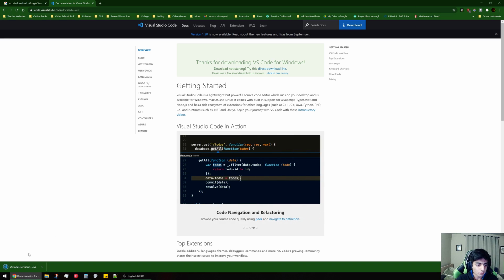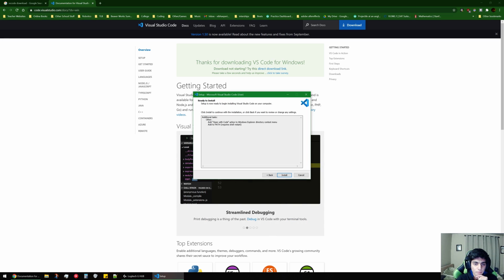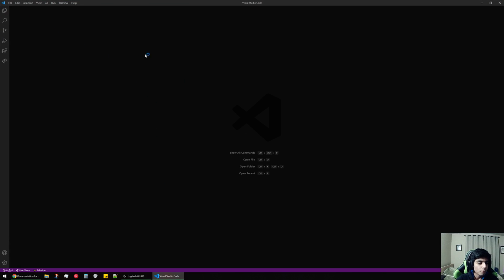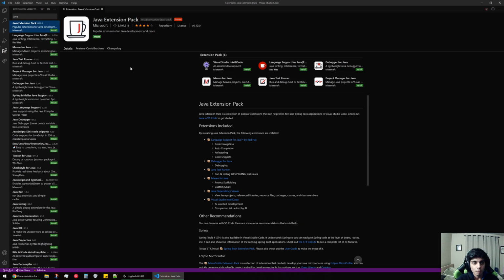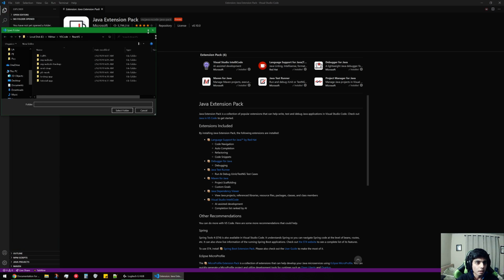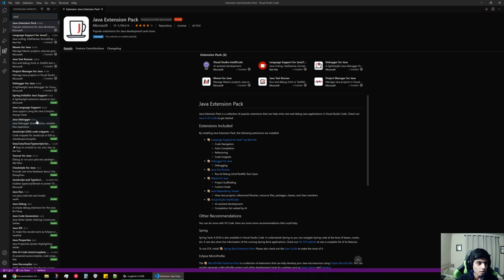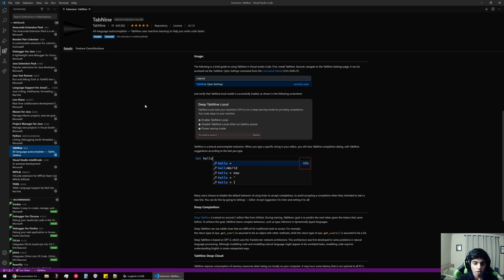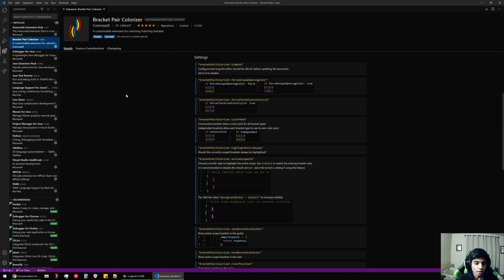VSCode Installation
0:00 - intro
1:03 - vscode set up
2:00 - extensions
2:23 - installing the java extension pack (example)
3:36 - recommended extensions (TabNine and Bracket Pair Colorizer)